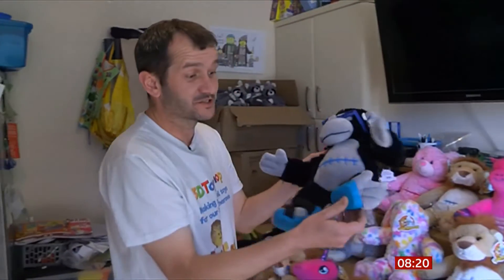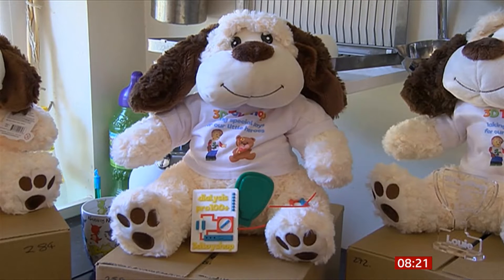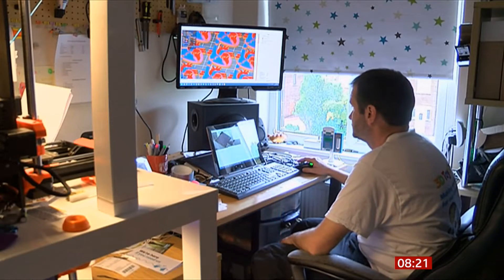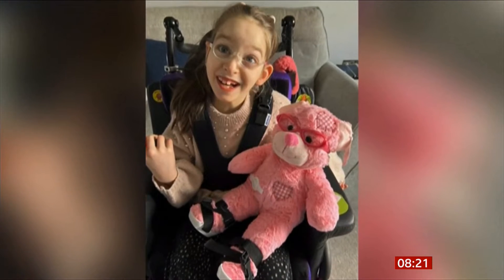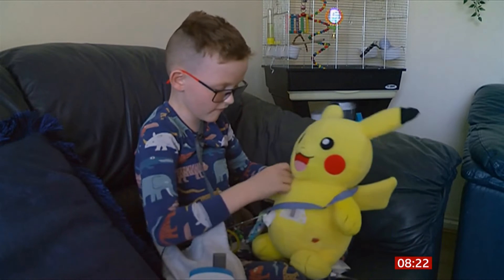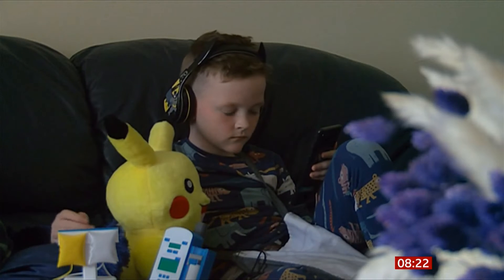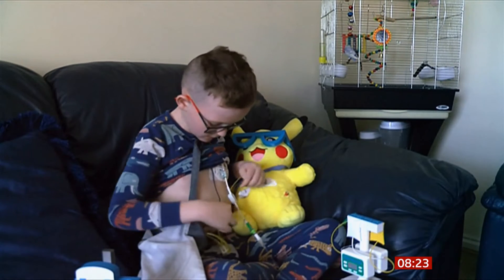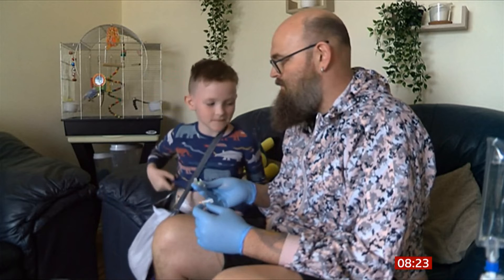Toys made for kids with same conditions by ordinary man (non profit)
A man makes thousands of toys for children with medical conditions to match and give them away for free all from his home and not for profit. A simple and ingenious idea. This man deserves to have a backer and I hope he gets one.